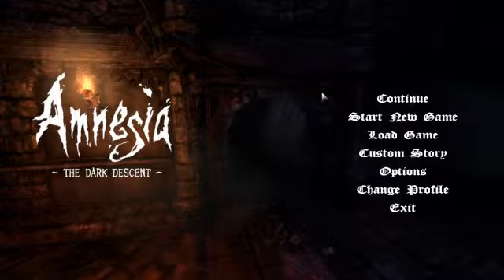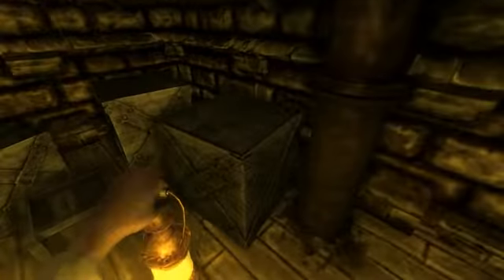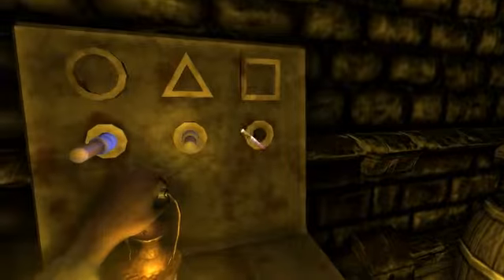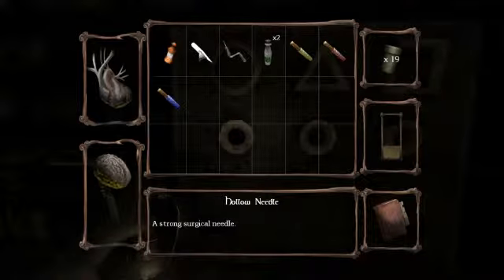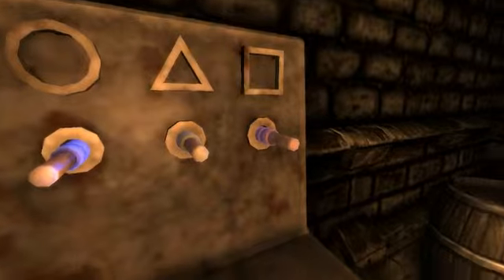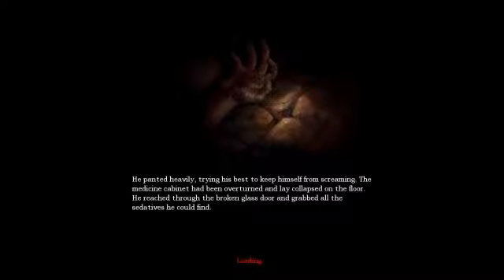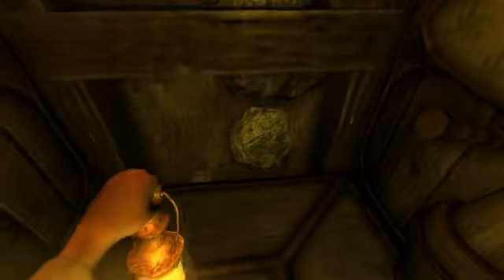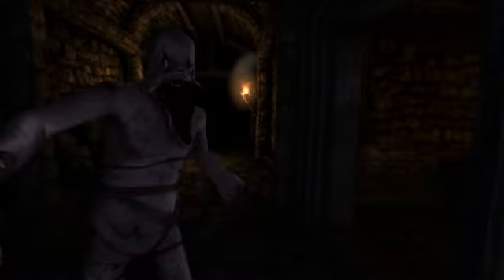Amnesia: Dark Descent ep.9: AAHH!!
Oh god.